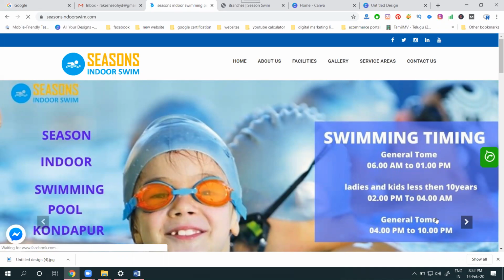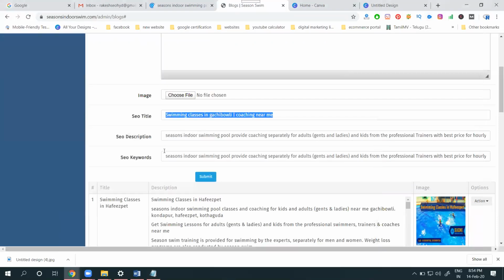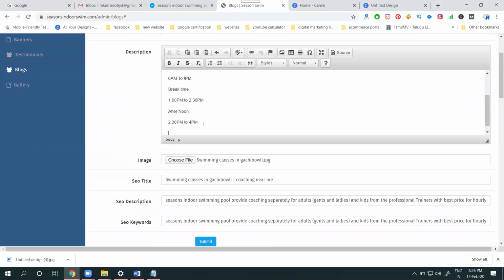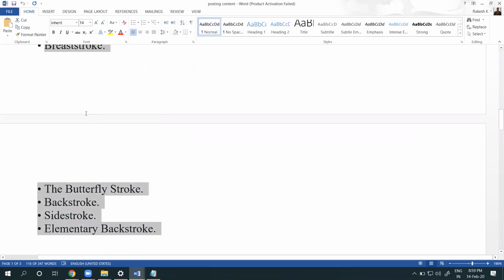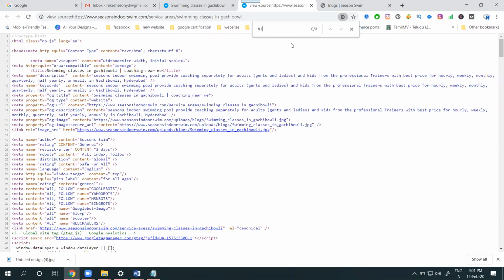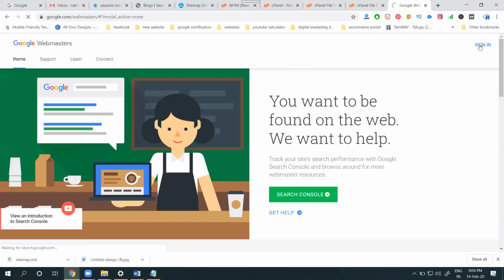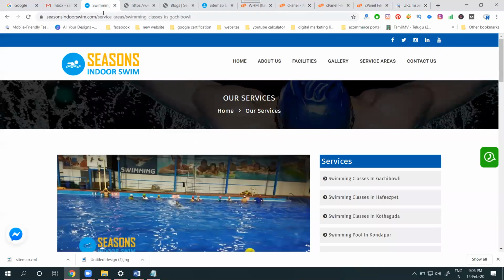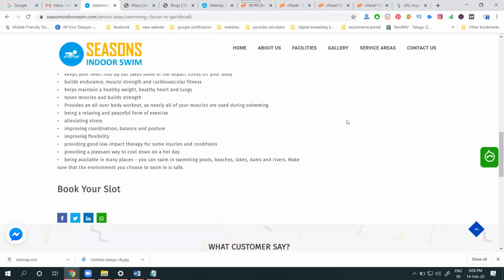How To Seo Onpage Optimization In Your New Website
DigitalMarketingTraining - Learn this video How To Seo Onpage Optimization In Your New Website tutorials by digitalrakesh